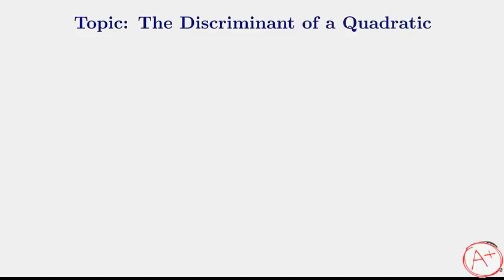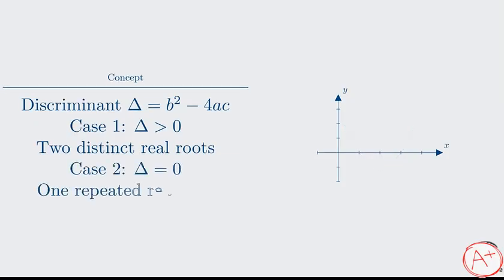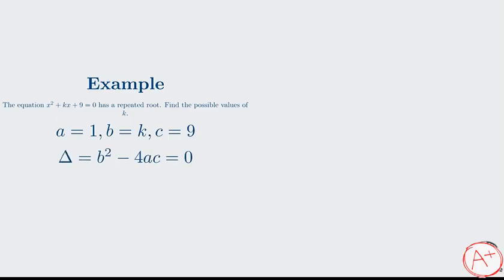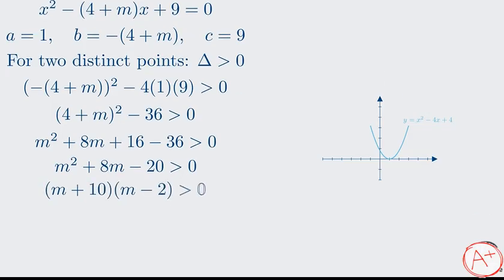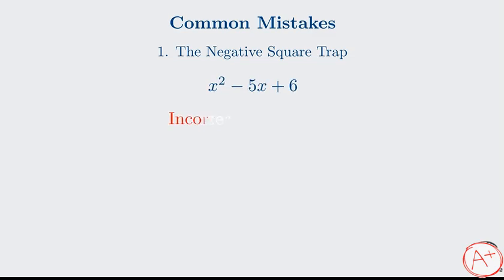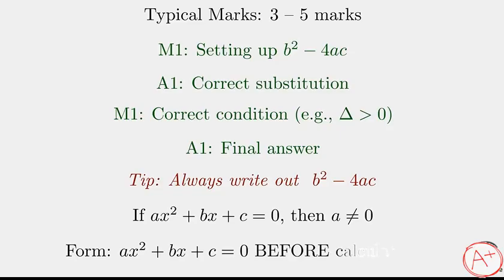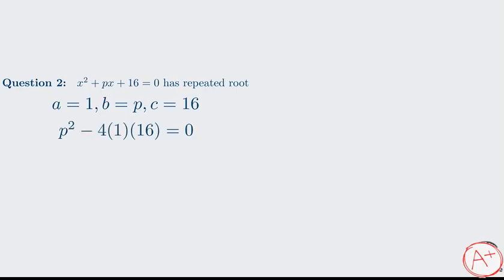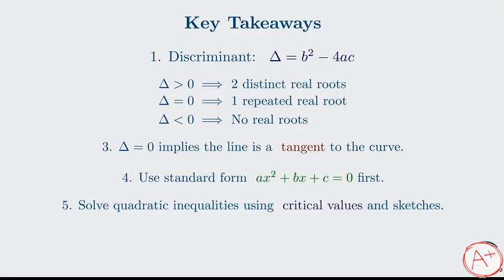1.2 - Quadratic Discriminant & Roots | Cambridge A-Level Mathematics 9709 P1 | exam-mate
# Quadratic Discriminant & Roots | Cambridge A-Level Pure Mathematics 9709 Paper 1

In this lesson, you will learn how to use the discriminant to determine the nature of the roots of a quadratic equation, an essential topic in Cambridge A-Level Pure Mathematics (9709 Paper 1).

Understanding the discriminant helps you quickly identify whether a quadratic equation has:

* Two distinct real roots
* One repeated real root
* No real roots

In this lesson, we cover:

* The discriminant formula
* Interpreting the value of the discriminant
* Relationship between the discriminant and quadratic roots
* Cambridge-style practice question

This lesson is suitable for:

* Students preparing for Paper 1 (Pure Mathematics 1)